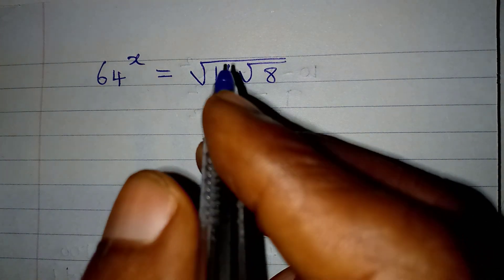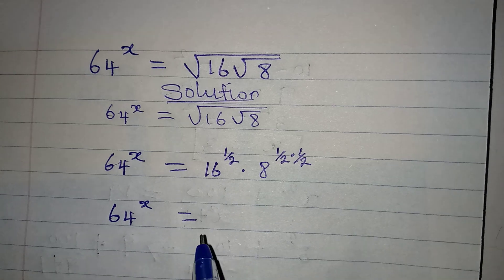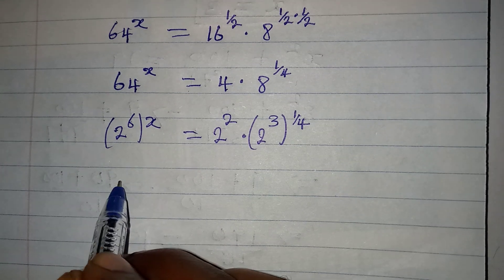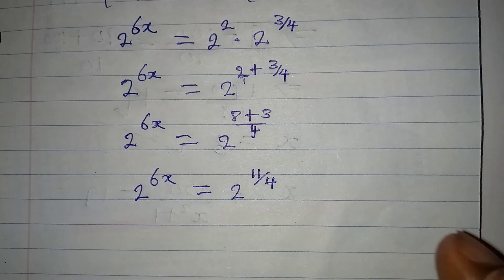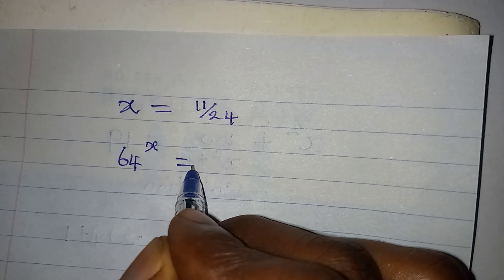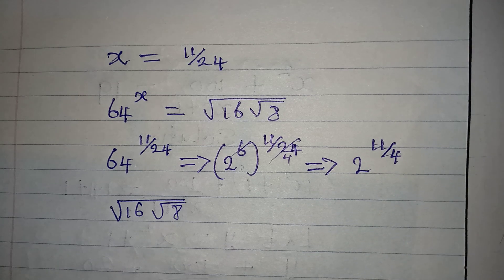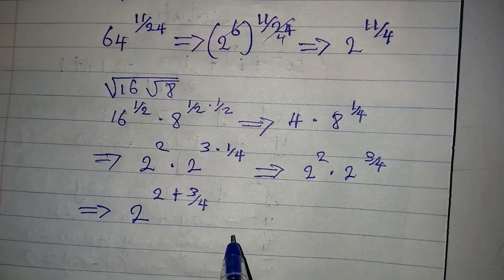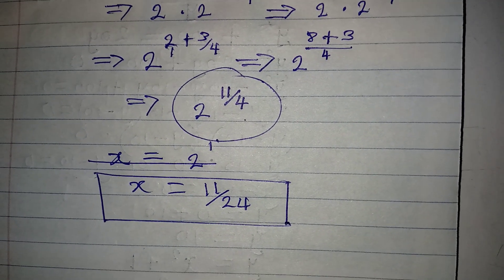Olympiad Mathematics for you.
This is beautifully solved for you